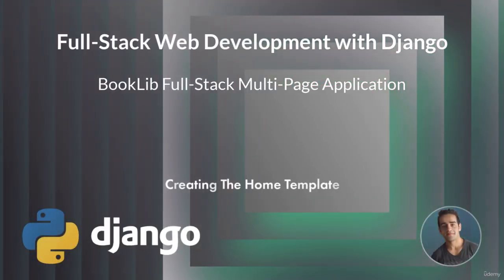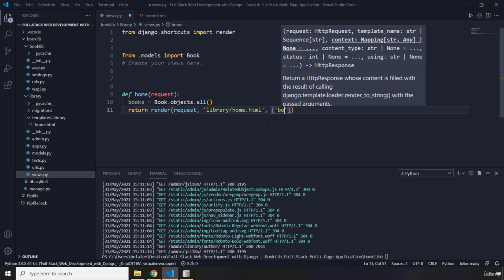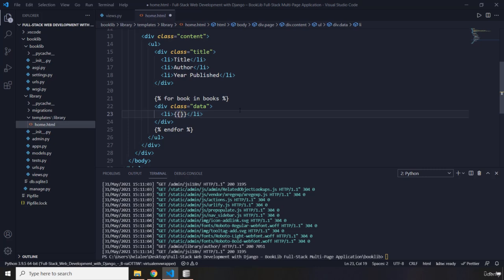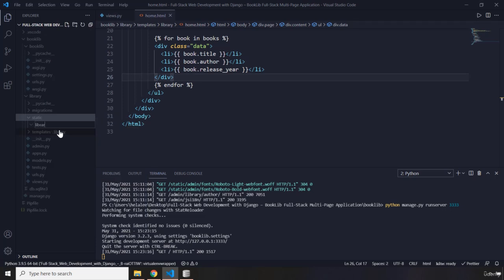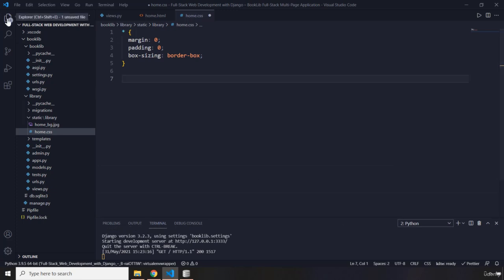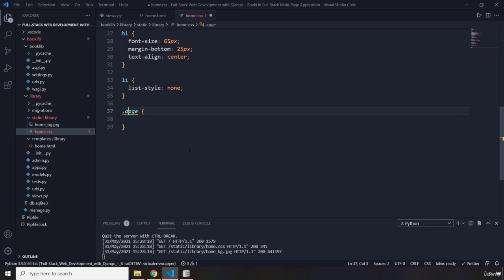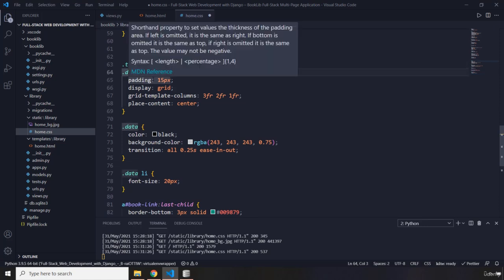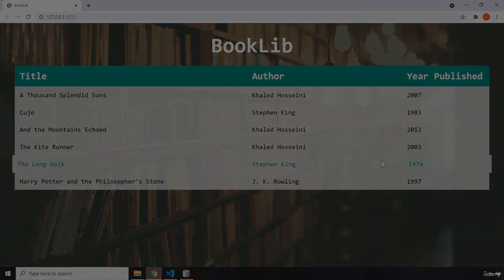5 Creating The Home Template